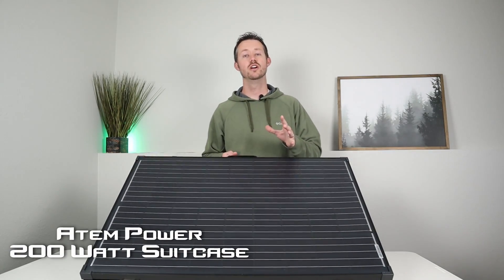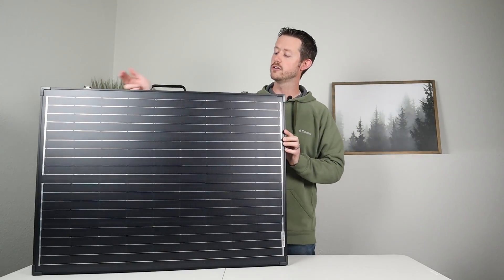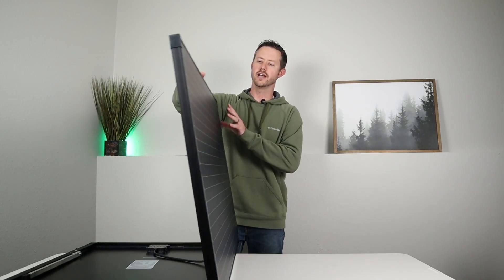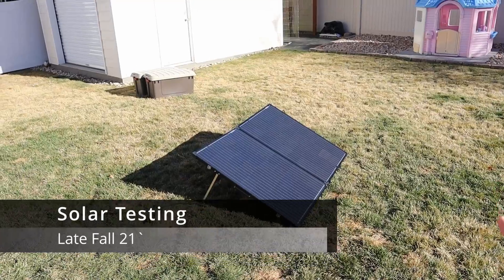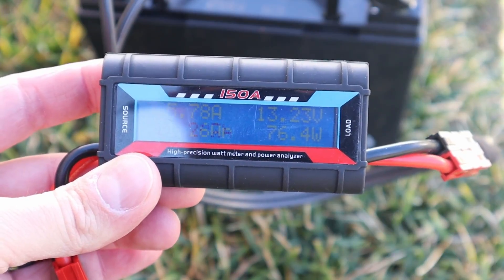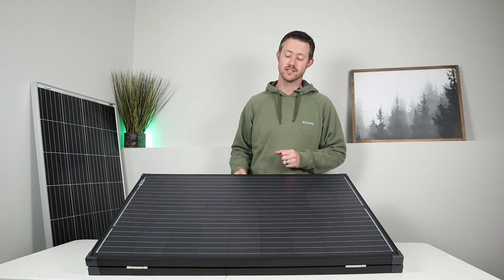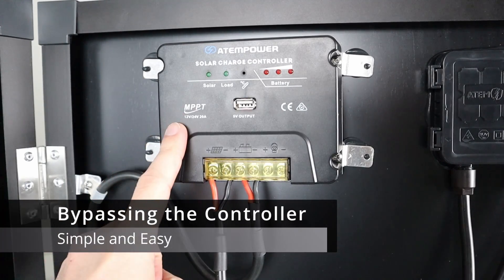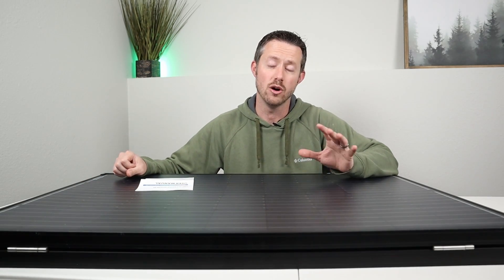ATEMPOWER 200watt Folding Solar Panel - Lightweight Design! Full Testing and Review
If you are in the market for a 'plug n play' portable solar solution this is a great option. With 200 watts of solar and the built in MPPT charge controller you are ready to keep your batteries topped off anytime on the go. If you are using the panel on and off throughout the year this one will work well for that use case. If you are looking for a panel to be used everyday, I would recommend a different solution that is more durable to UV damage.

**This panel was provided to me free of cost in exchange for my honest / unbiased YouTube review. I was not paid for this video**

Video Timestamps:
Introduction and Features: (0:00)
Sizing and Protective Case: (1:57)
Charge Controller and Wiring: (3:01)
Solar Testing: (4:35)
When Should You Use This Panel?: (7:32)
Bypassing the Charge Controller: (9:06)
Pros and Cons / Warranty Info: (9:43)